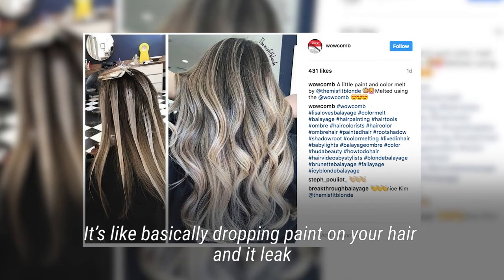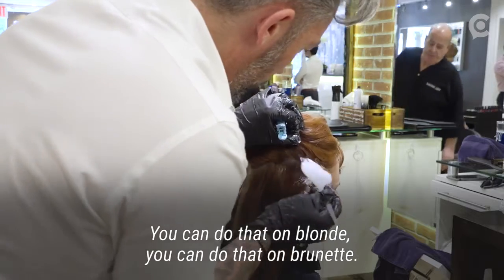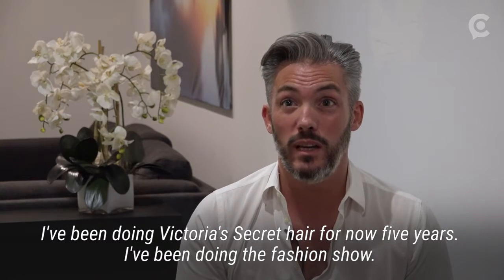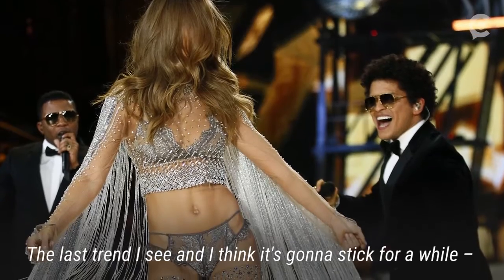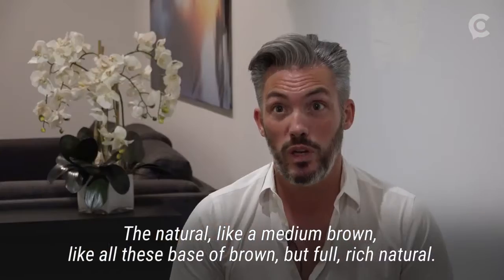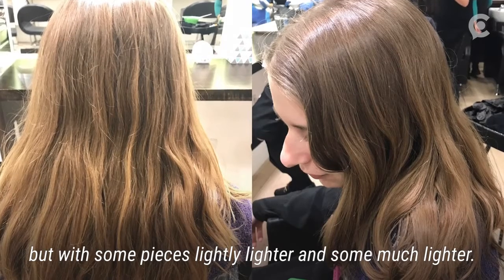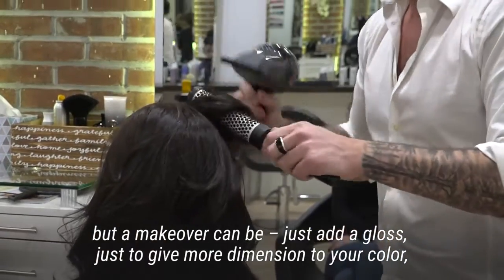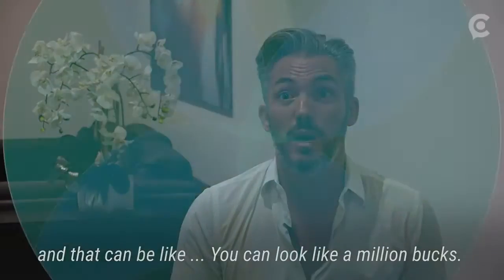Hair Trends From The Victoria's Secret Hair Stylist You Should Try